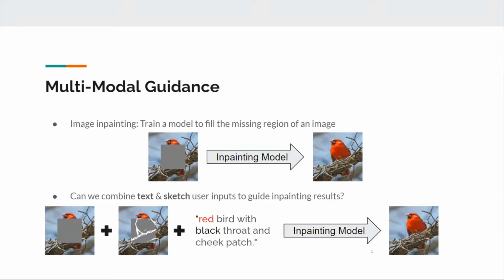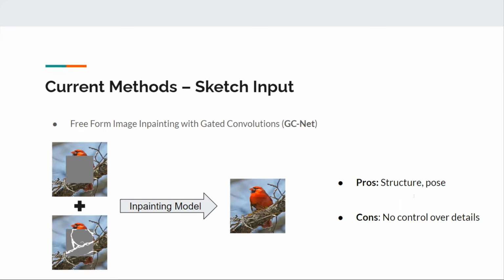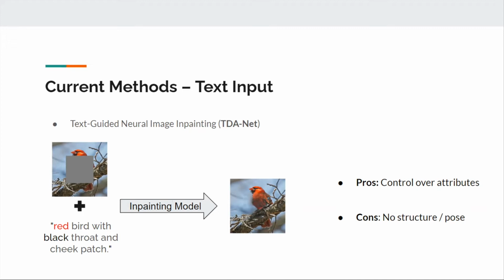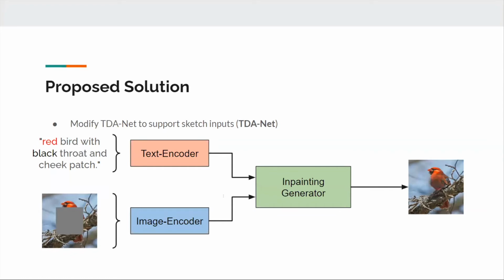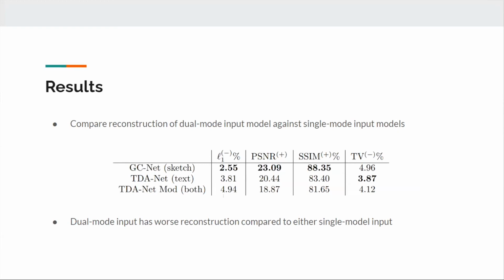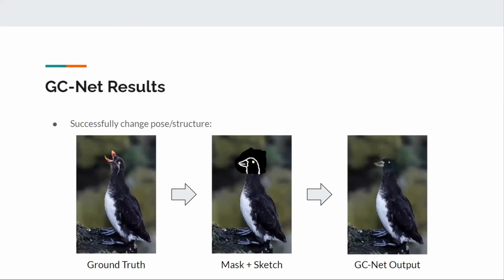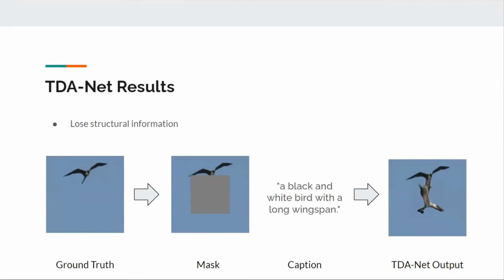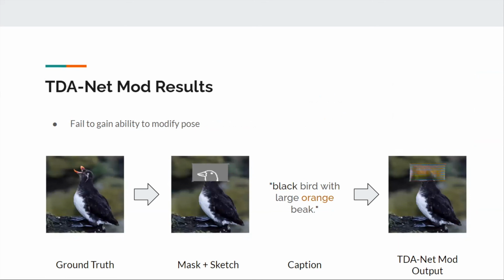Deep Multi Modal Image Inpainting